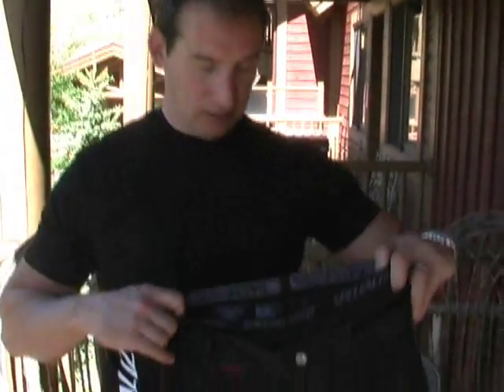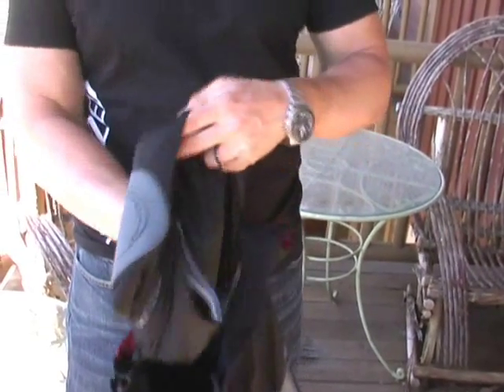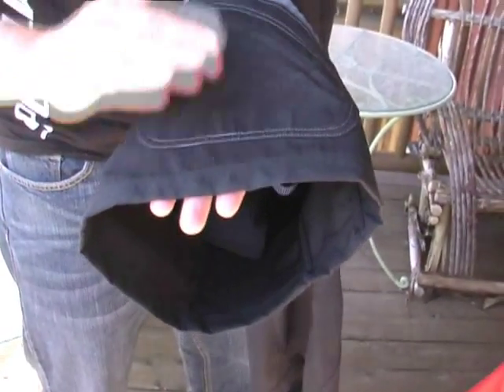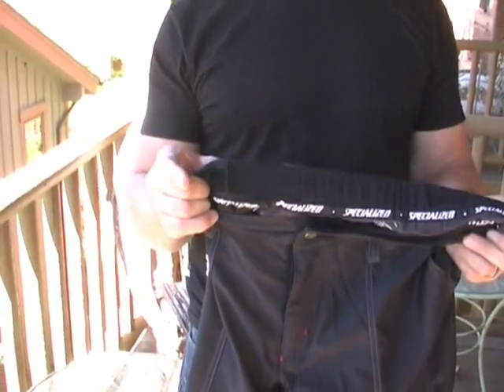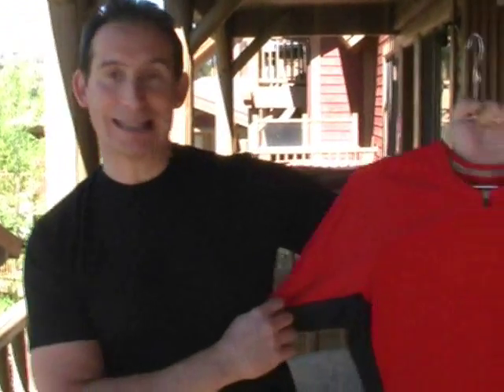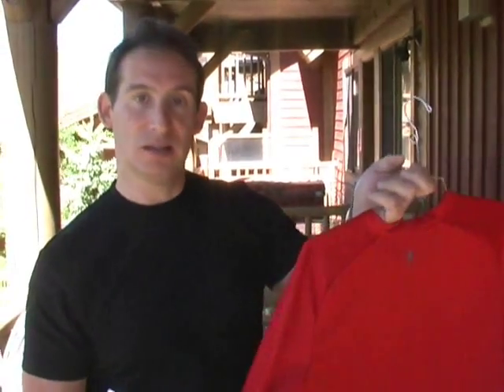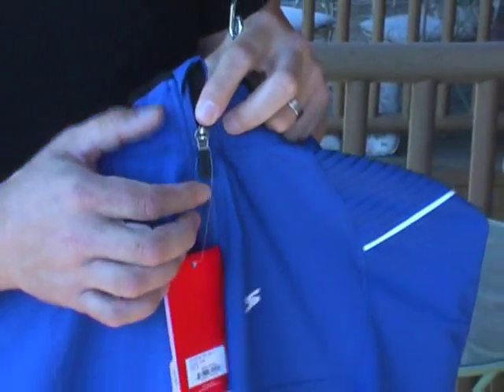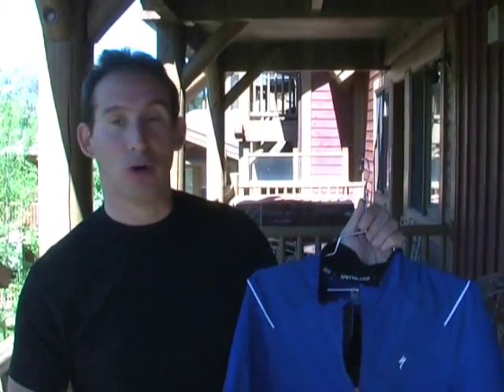Specialized Apparel - MTB shorts and tops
Jon Knoll shows us 4 highlights from the Specialized 2010 Apparel Collection.  Included are: Enduro Short, Demo Short, Cascade Top, Deflect Jacket